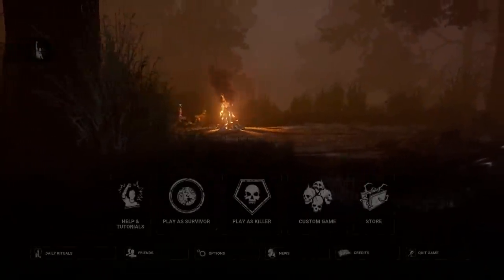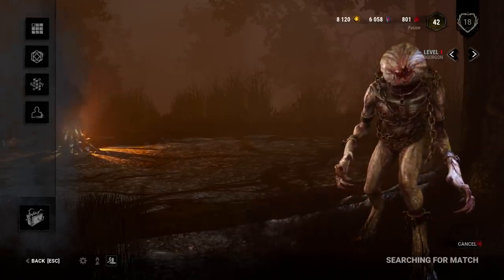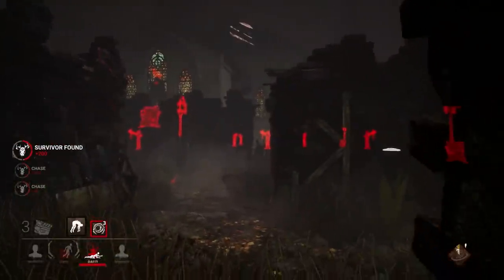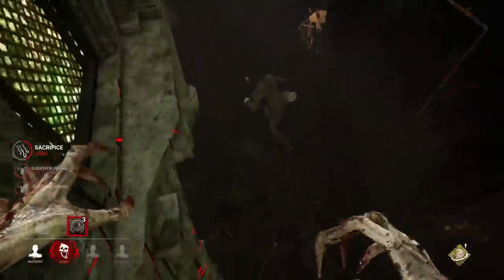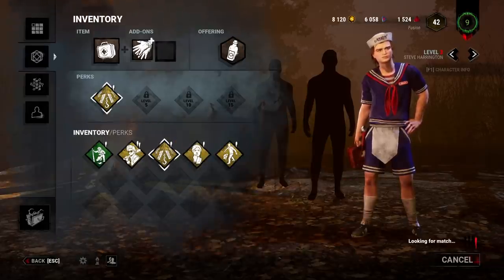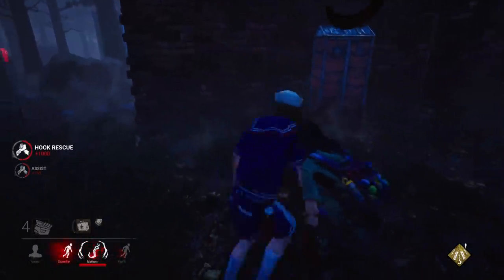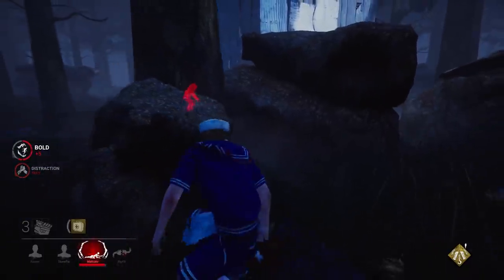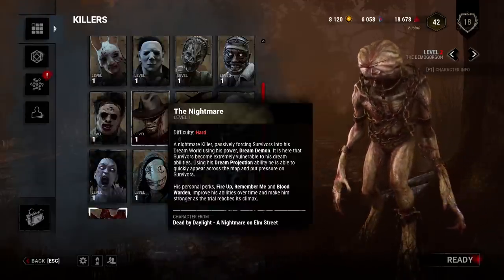A NEW DEMOGORGON HAS ESCAPED HAWKINS LAB | Dead by Daylight Stranger Things Gameplay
Dead by Daylight Stranger Things Gameplay! Escaped Specimen Demogorgon Gameplay!